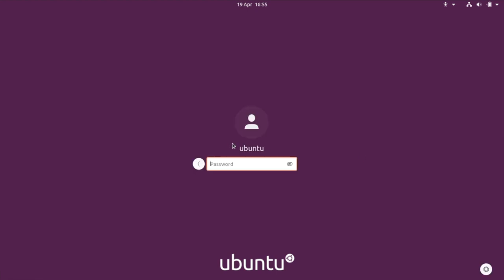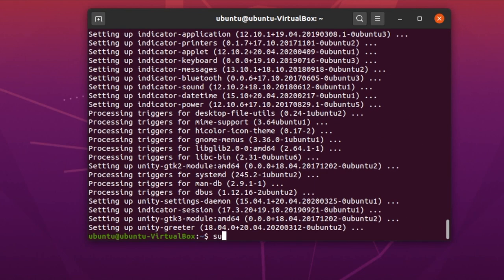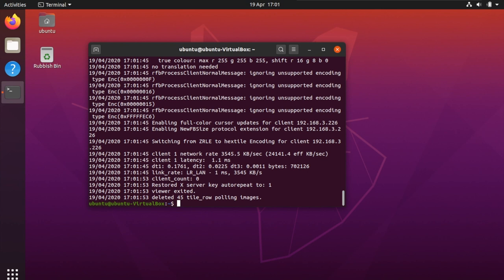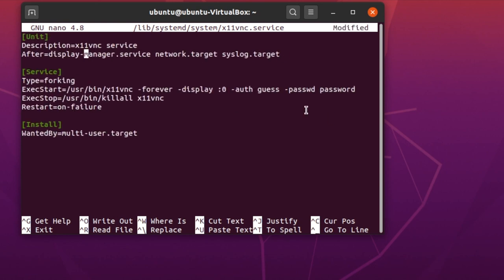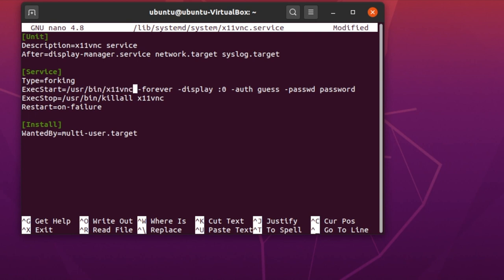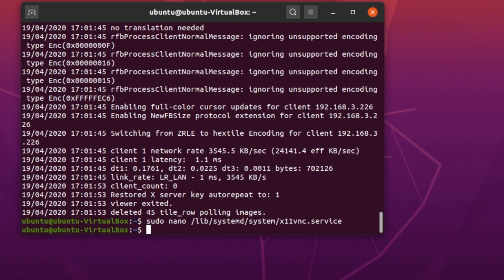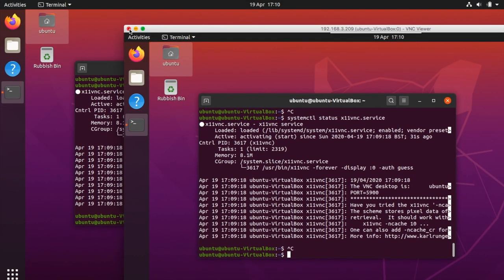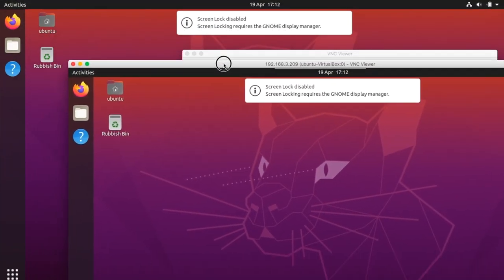#34 - How to install x11vnc vnc server on ubuntu 20.04, for remote access or screen sharing.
Here I show how to install x11vnc on Ubuntu 20.04 as a VNC server for remote access or screen sharing.

Go Shopping
► Raspberry Pi kit